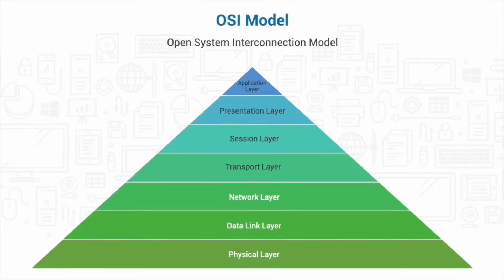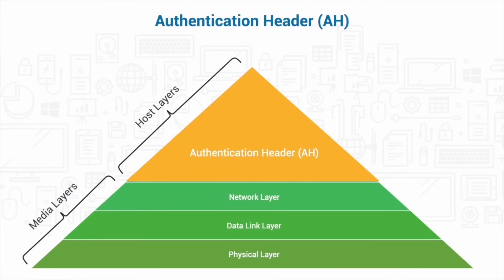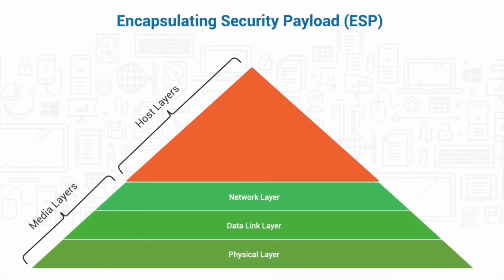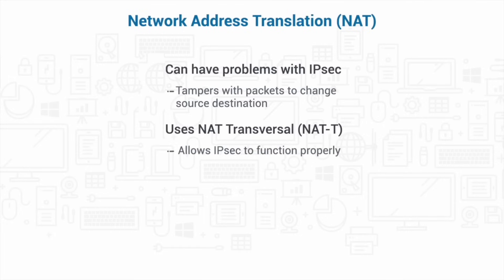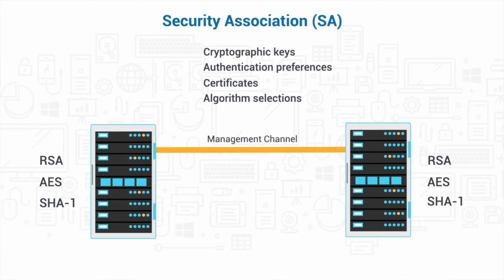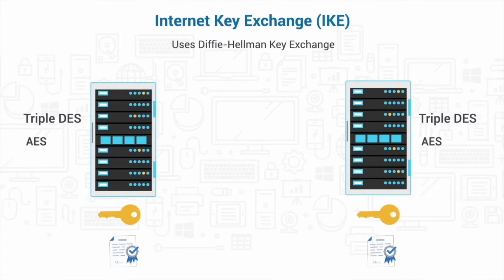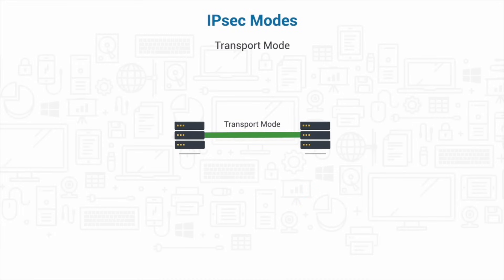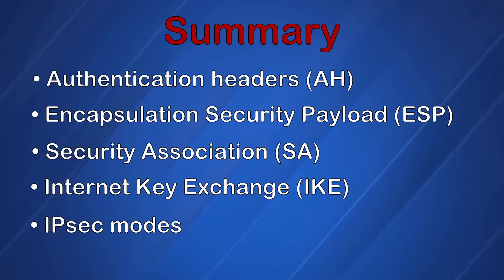IPSec Explained Visually | AH, ESP, Tunnel Mode, IKE & OSI Layers Simplified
In this video, we break down IPSec (Internet Protocol Security) using a clean visual approach, walking you through:
🔹 How IPSec fits into the OSI Model
🔹 The difference between Authentication Header (AH) and Encapsulating Security Payload (ESP)
🔹 The challenges of NAT with IPSec and how NAT Traversal (NAT-T) fixes it
🔹 What Security Associations (SA) are and how they manage crypto settings
🔹 The Internet Key Exchange (IKE) process using Diffie-Hellman
🔹 The two IPSec Modes: Transport Mode vs. Tunnel Mode — when and why to use them
Whether you're studying for Security+, CCNA, or just want to really understand how IPSec protects modern networks, this video delivers it all in one streamlined, beginner-friendly lesson.
🔐 Security doesn’t have to be confusing. Let’s decode IPSec together!